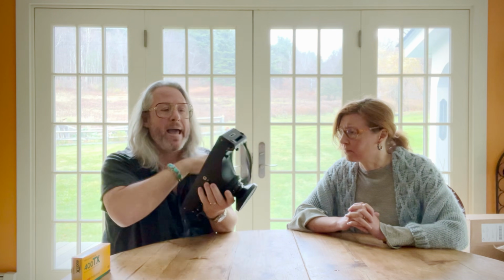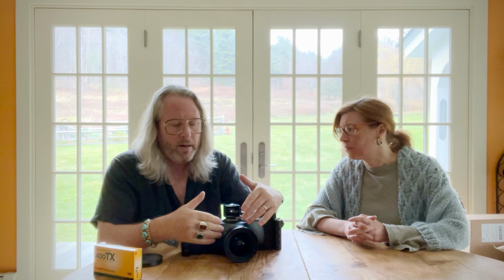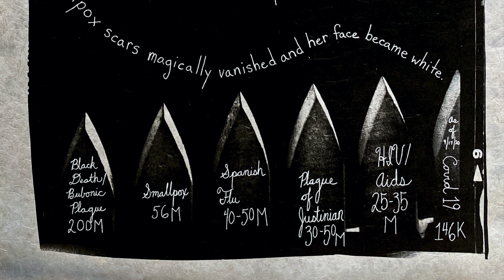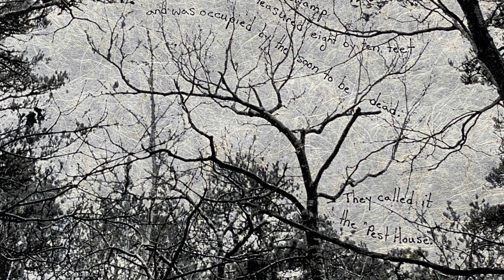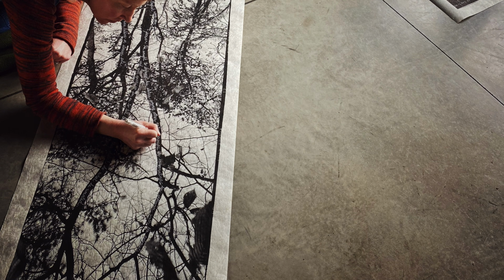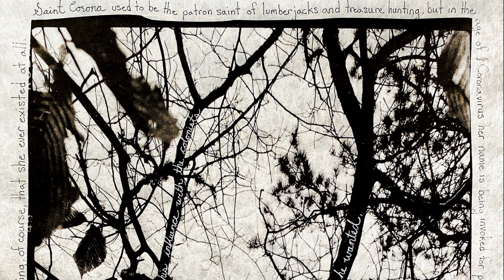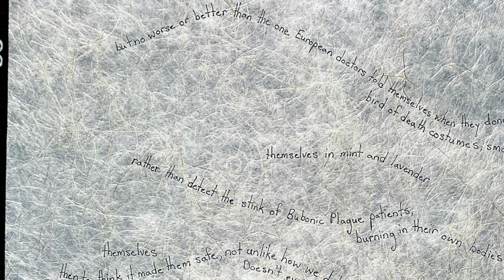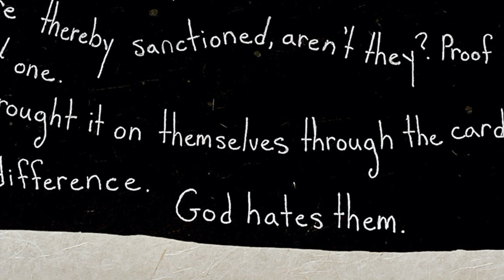Film Friday A Wonderful Plague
0:00 Introduction
5:56 A Wonder Plague Movie
28:50 Credits

The first Film Friday looks at EveNSteve's award-winning short film "A Wonderful Plague" exploring themes of pandemics and their meanings from the pilgrims to present day. Here it is  coupled with a special intro discussing the analog film camera technology used to create the original six panel artwork that formed the basis of the film.